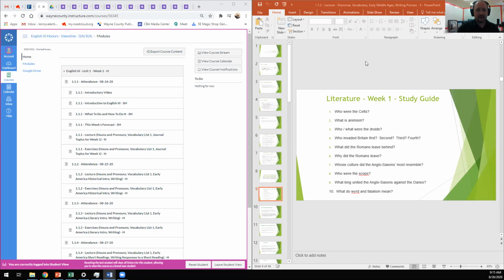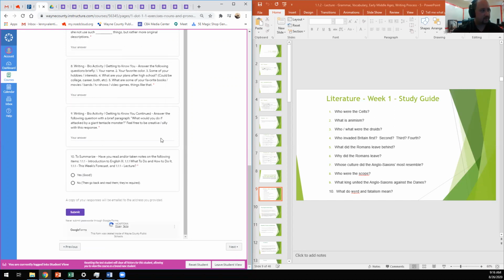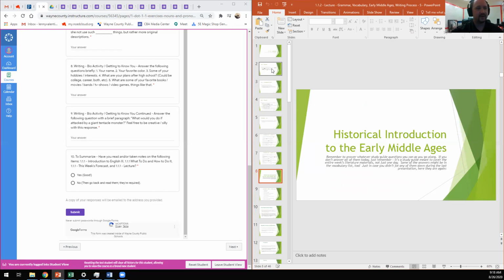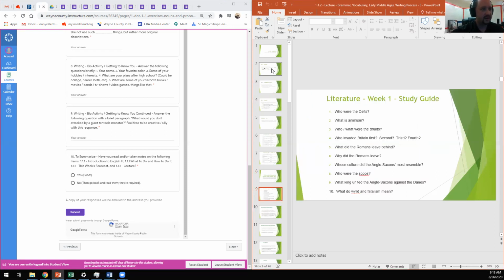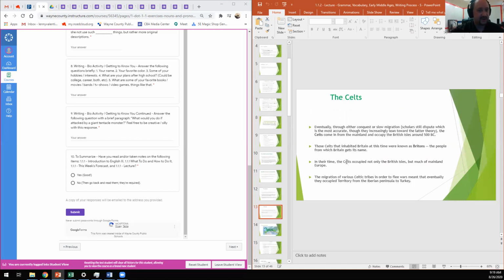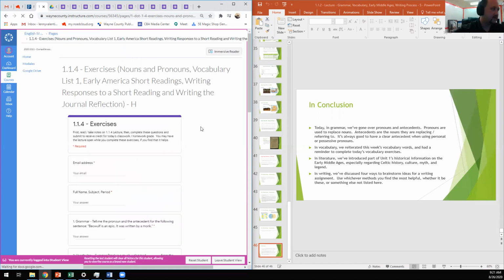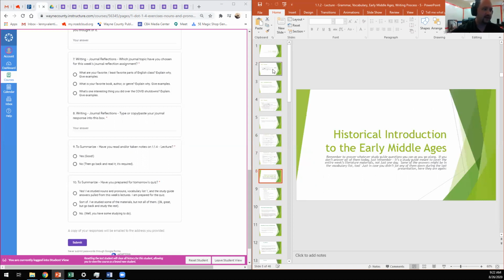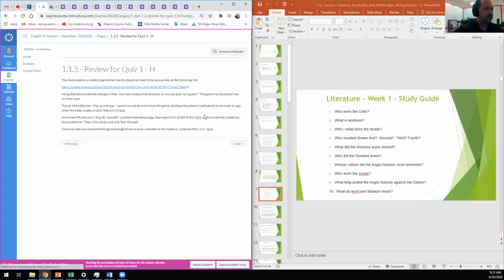1.1.1 Frequently Asked Questions